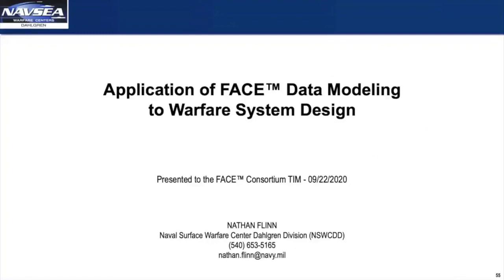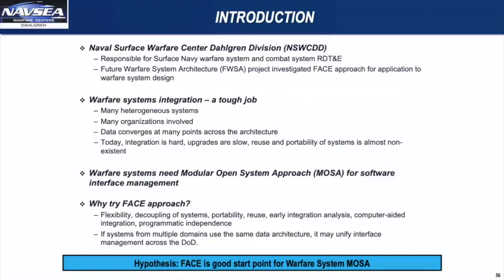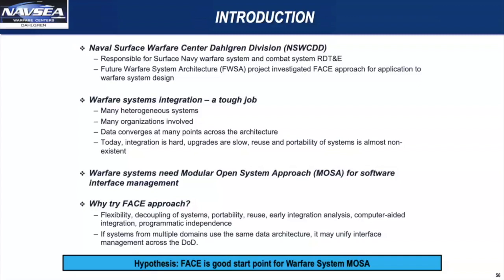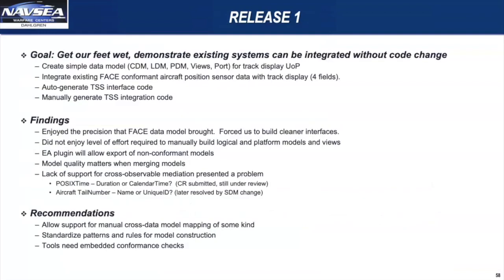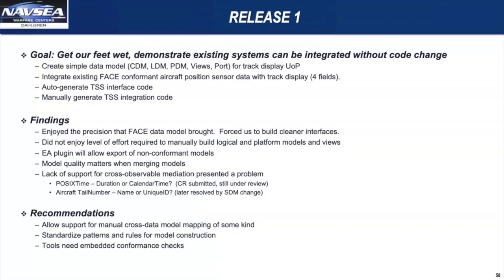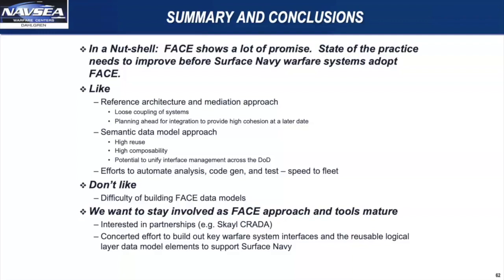Application of FACE™ Data Modeling to Warfare System Design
The Surface Navy presently lacks a comprehensive Modular Open Systems Approach (MOSA) for warfare system acquisition. A team out of the Naval Surface Warfare Center (NSWC), Dahlgren Division (NSWCDD) has begun investigating the Future Airborne Capability Environment™ (FACE) to determine if the FACE™ approach, or significant lessons learned from it, will help designers apply MOSA to future, warfare system designs. To investigate, the NSWCDD team applied portions of the FACE approach and the FACE Technical Standard version 2.1 to a representative integration effort. Using FACE Technical Standard version 2.1 and tools widely available at the time, the team represented portions of complex warfare system interfaces as a series of FACE data models. Using these data models, the team analyzed and then closed the integration space between a set of heterogeneous systems. The team observed and reported the effects of data model-driven integration as this prototype system-of-systems evolved over time.

The team found that the MOSA principles embodied by the FACE approach are sound and applicable to the Surface Navy warfare system domain.

Recommendations
The MOSA principles contained within the FACE Technical Standard appear sound. The mediation approach to interoperability, in particular, may be a significant game-changer. This approach provided significant reduction in tight coupling of systems and insulated system components from unnecessary change. The multiple layers that the FACE technical standard defines in both the data architecture and the reference architecture provide an effective separation of concerns, which focuses integration activities and professionalizes the role of the system integrator.

The strict conformance process developed by the FACE Consortium is a good mechanism to verify designs and prevent bad behavior that has plagued past development efforts. It also ensures the software does not deviate from the architecture; enforcing good design disciplines. With the FACE approach, problems are found earlier in the process, and integration work can be reused across the enterprise.

The FWSA team believes the FACE approach to be a viable solution for many of the problems experienced during warfare system integration. The content agnostic nature of the FACE data architecture means it could become a viable solution for designing and integrating all classes of systems within the Navy.

The team was able to successfully model warfare system interfaces and interface data in conformance with FACE data modeling techniques. Such modeling and the related analysis resulted in much simpler interfaces and integration. The team was able to integrate legacy systems together using this model-driven approach without code change to the legacy systems under certain conditions.

The team encountered significant challenges due to a tool chain that was immature at the time. In particular, advancements are needed in the area of data modeling. A few vendors are working to create advanced tools for managing data models and mediating between interfaces. Also, some tools are under development to advance the code generation and automated testing capabilities. We look forward to evaluating these tools as they become available.

The flexibility provided by the FACE approach has led the team to believe it is applicable to many ongoing efforts, such as the AEGIS common source library, micro-services, and virtualization initiatives. It also appears to have applicability to any effort across the DoD that is developing a software interface or interface standard of any kind. For example, PMS-406 may benefit from the FACE approach for its new Unmanned Maritime Autonomy Architecture (UMAA) effort.

Growing interest in the FACE approach has brought increasing investment, and we expect the tools, modeling guidance, and acquisition guidance to mature steadily.

To do its part, NSWCDD has partnered with industry in a new cooperative research and development agreement (CRADA) to investigate advancements in data modeling and its application to Navy warfare systems.

Speaker:
Nathan Flinn has been an employee at the Naval Surface Warfare Center Dahlgren Division  (NSWCDD) since 2014.  Nathan has a B.S. in Computer Engineering, M.S. in Electrical Engineering, and M.E. in Engineering Management from Old Dominion University.

In his 16-year career, Nathan has worked off-board asset integration, unmanned system (UxS) integration, model-based system engineering (MBSE), and architecture initiatives for multiple programs of record in the Army and Navy.  Recently, Nathan led the integration of the MQ-8 Firescout Unmanned Aerial Vehicle (UAV) ground control station with the Littoral Combat Ship (LCS) Surface Warfare Mission Package (SUW MP) software. Nathan has championed the idea of flexible integration between UxS and Surface Navy warfare systems as well as Modular Open System Approaches (MOSA) to warfare system acquisition.